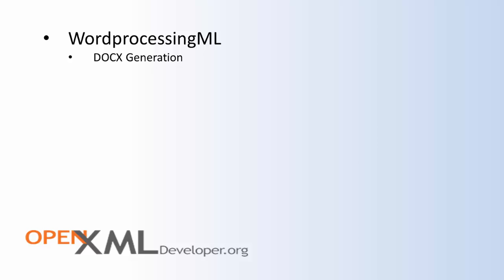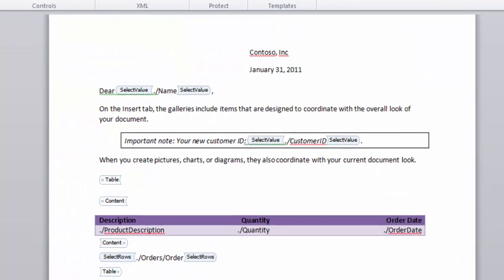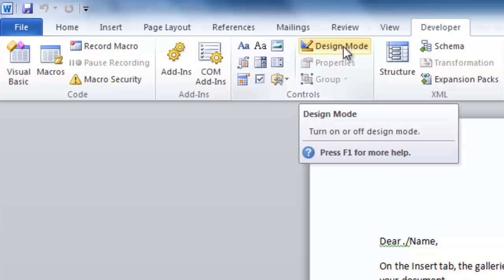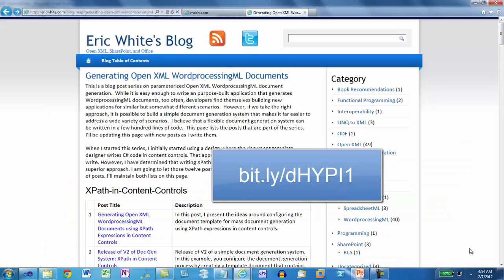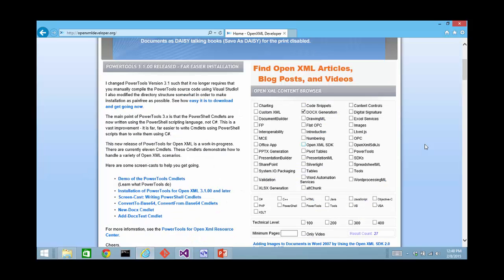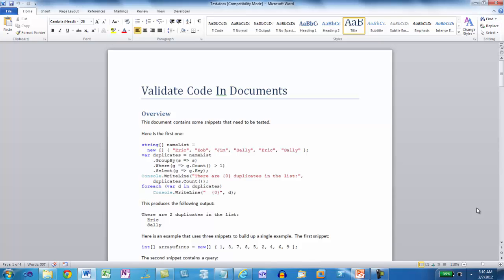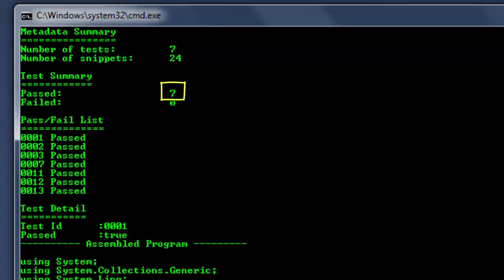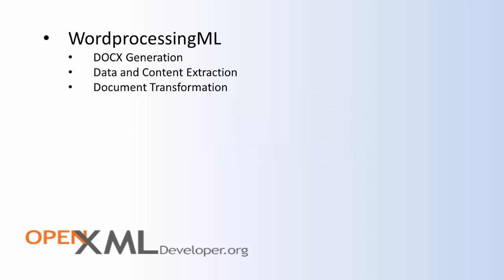GettingStarted WordprocessingML Scenarios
This screen-cast goes through the three major WordprocessingML scenarios where Open XML can be part of the architecture of an application.